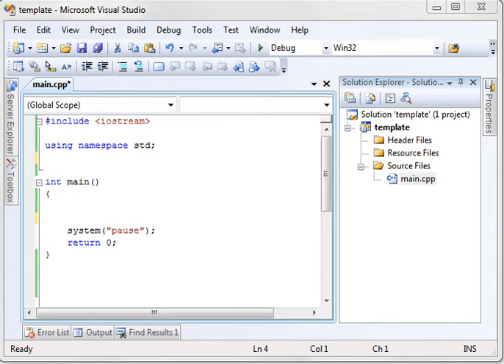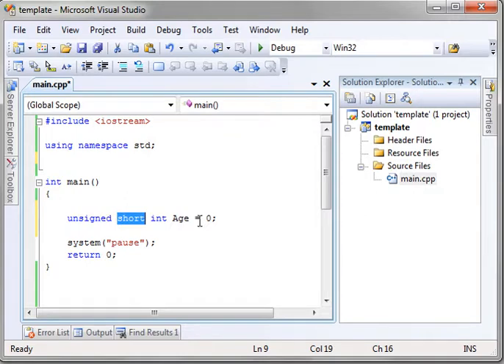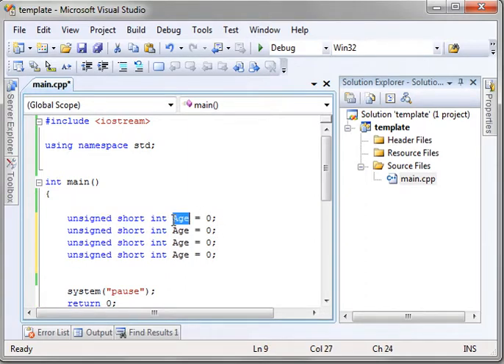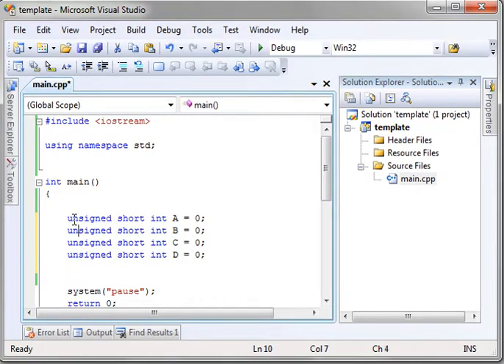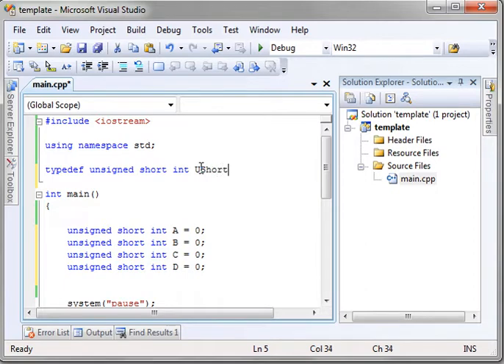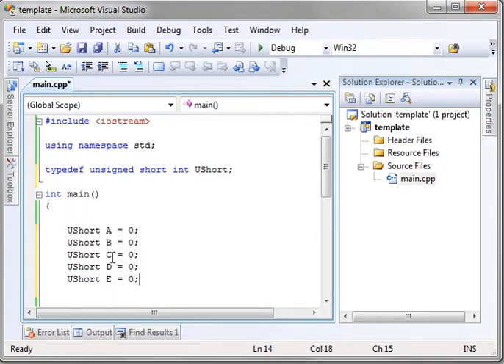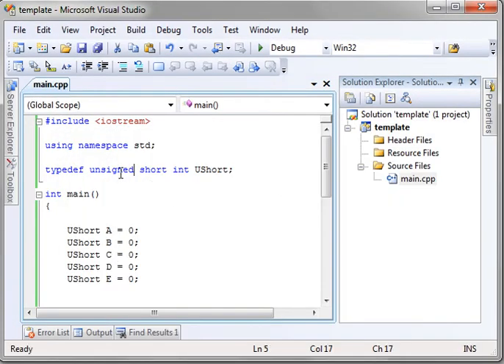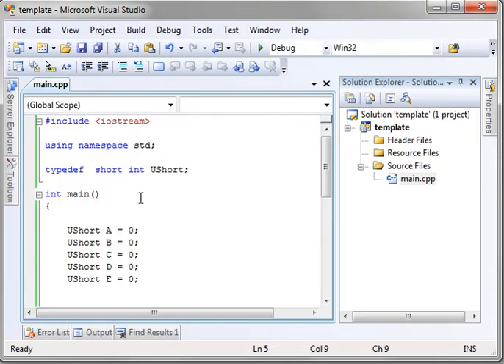C++ 8 - TypeDef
How to define your own types